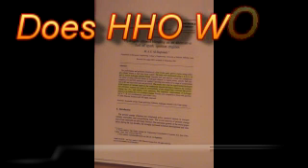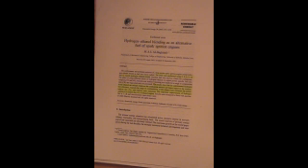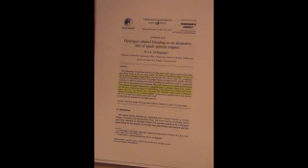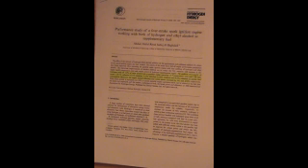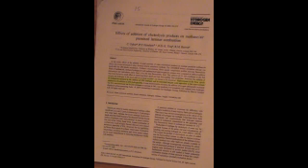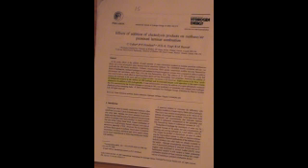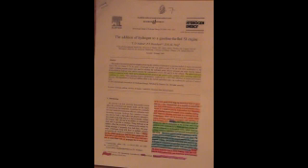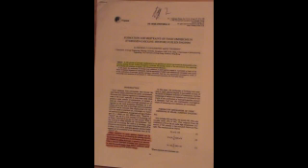Does HHO Work?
A review of journal papers investigating hydrogen and hho in engines.